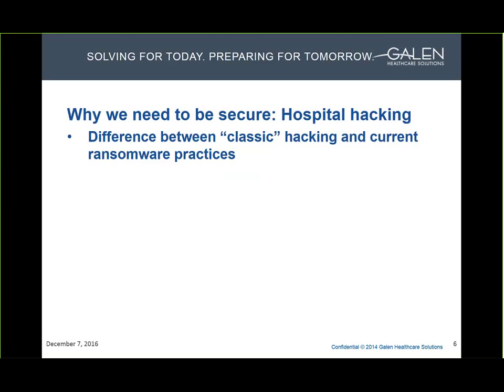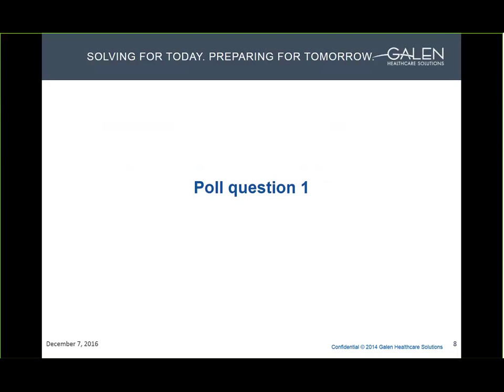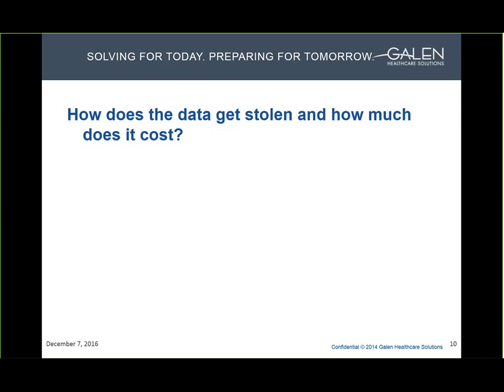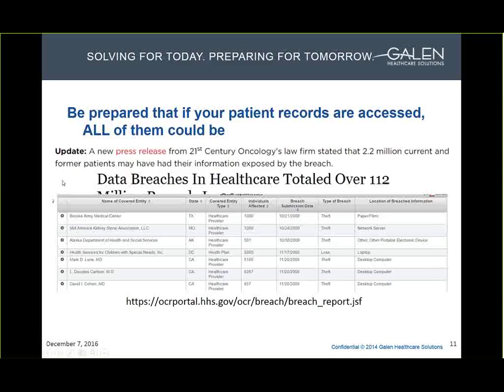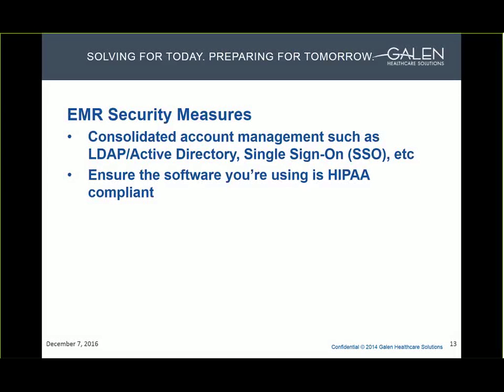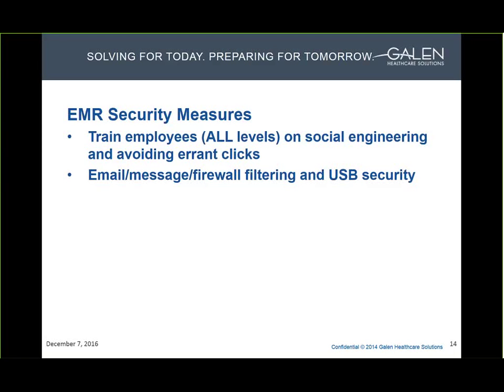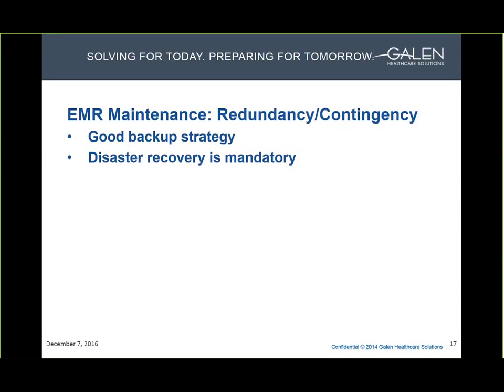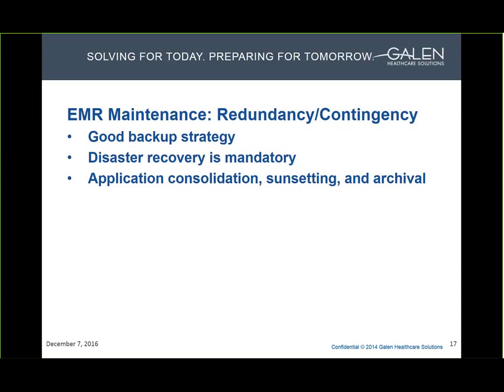Allscripts TouchWorks Technical Configuration for Maintenance and Security Best Practices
In this webcast, we will describe some best practices for running a centralized EMR environment, using Allscripts TouchWorks as an example. The best practices included will cover security, maintenance, application choice, general Windows environment quirks, and simple steps that can be taken to shore up your organization and allow your sysadmins and DBAs the time to focus on more critical issues and improvements.